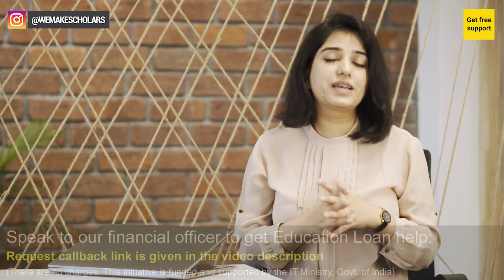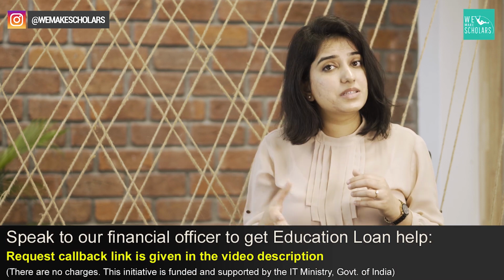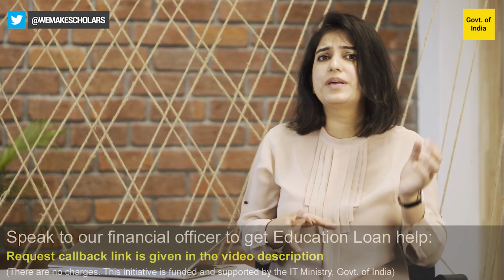Get an education loan without i20 | Ep 28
LoanFlix season 2 brings you to the deeper insights of the Abroad Education Loans space. If you are planning to start your abroad education loan process, Request a callback

Our team of Financial officers assists you with the entire education loan process until sanction, disbursement, and beyond. All the services offered by WeMakeScholars are free of cost as this initiative is supported by the IT Ministry, Govt. of India

We at WeMakeScholars focus on delivering international scholarships and get students connected with the best education loan lenders with professional guidance. We strive to make studying abroad easier and simpler than ever.

In recent years, the United States has dominated the world as the most popular university destination for students from all over the world. Despite the expansion of other English-taught options in other countries, many students continue to choose to study in the United States - the reasons being that they provide optimised classroom experiences and have a flexible academic environment.

However, like few other countries, You are required to show an i20 - immigration letter, to the visa officials that states that the student has been admitted to a full-time study program and has also demonstrated sufficient financial means to stay in the United States.

If you don't already know what an i20 is and why it is required, don't worry, this video is just about that!

The following topics are elaborated in this episode

00:00 - Introduction
01:48 - How to manage funds for I20?
04:57 - Showing funds for Visa
06:30 - When should I apply for the loan?
07:44 - Conclusion

Here is a list of our must watch from Loanfix Season 2. Loanflix is the most comprehensive web-series on abroad education loans. The motive is to empower students and their guardians so that they can take an informed decision about the education loan.
You will get a fresh episode of Season 2, on the 2nd and 4th Sunday of every month.

The titles of our previous episodes in this series and their links are as follows:

The topics discussed in the Loanflix web-series covered some of the most crucial topics in the education loan process. So Do watch the entire series if you want to know about this topic end-to-end.

Script editor - Arjun R Krishna
Shot, Edited & Directed by Sreeman Reddy
Designs - Malieka Muzaffar

About the Presenter - Damini Mahajan is a visionary entrepreneur and co-founder of WeMakeScholars.com, an education finance start-up for international education. Damini has been mentioned as "Top Women in Tech" by The Asian Entrepreneur. She has also been awarded as the winner of Silicon Valley Challenge by Action for India 2016 and was in the Top 75 start-ups in Power of ideas by Economic Times at IIM Ahmedabad.